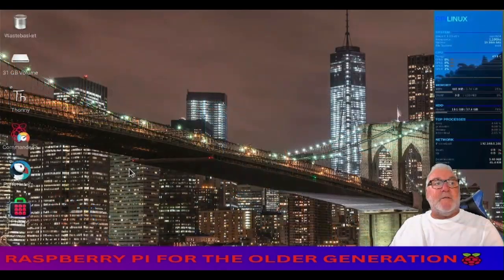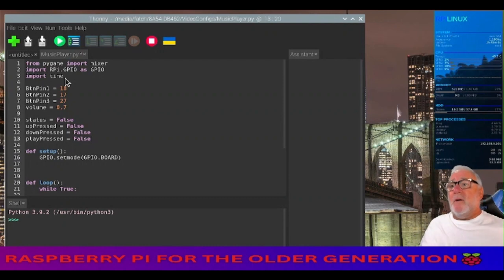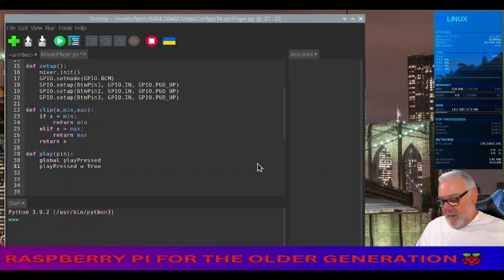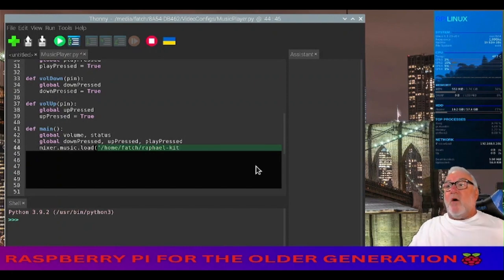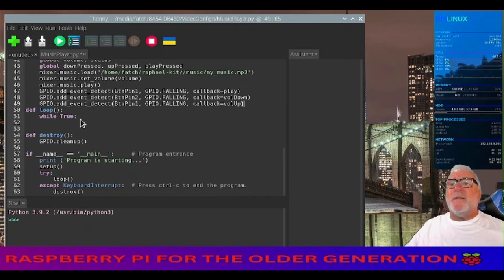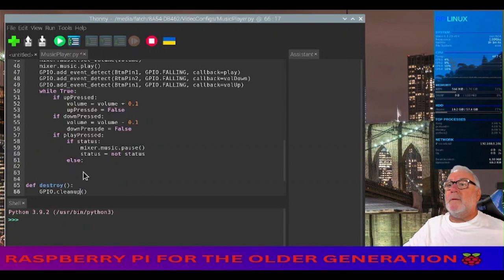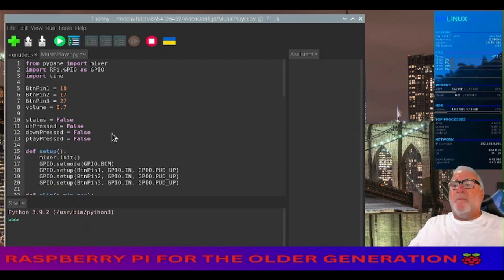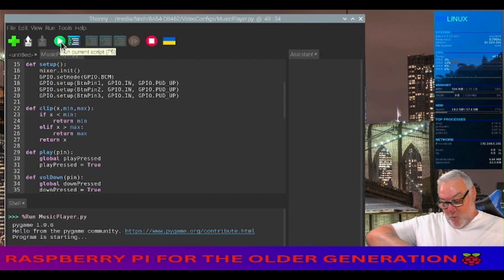The Raspberry Pi And The Music Player Part 2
In Part 2 of this project (MusicPlayer.py) we will write the code for the music player using pytho3.The speaker will play a songand the 3 buttons will control the play/pause and volume of the music.